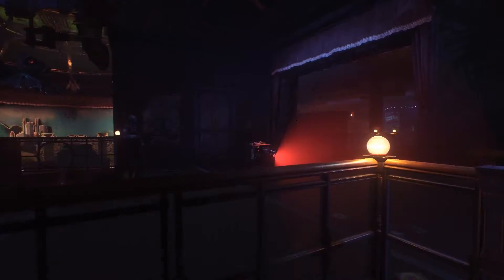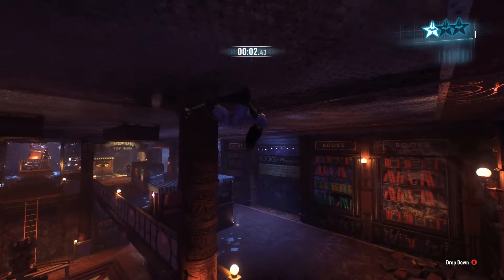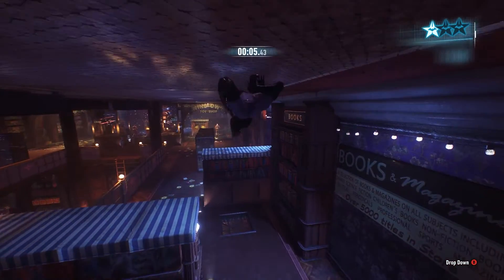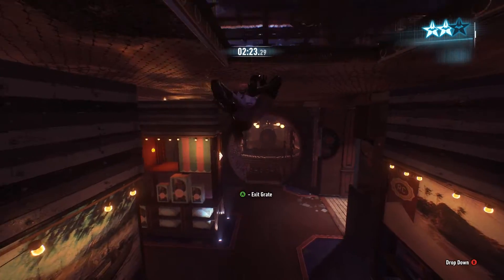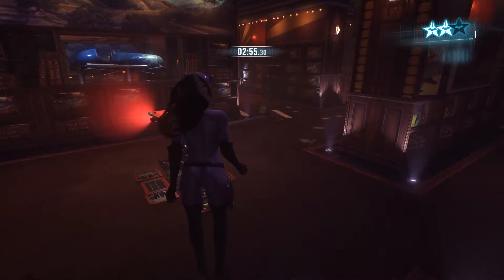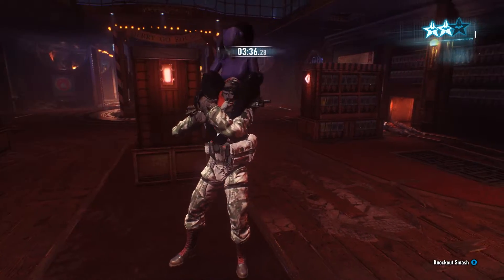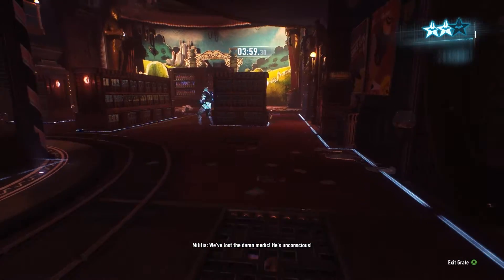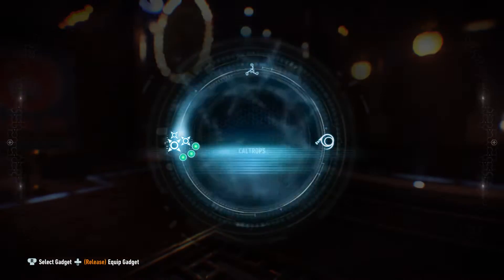Batman Arkham Knight Catwoman in Predator Map Toysoldiers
I want to give special thanks to Garnet463 for requesting Catwoman in her 90's catsuit in the predator maps. Here is the first video dedicated to you.

You can also check out my Facebook page if you'd like.

 There are two medics present in this level and two guys in blue suits.

Goals:

Catwoman cannot be seen (Given Star)

Take Out three enemies from the ceiling

Stun a thug with caltrops and take him out

Strategy: Stealth
Take out all three enemies on the second floor, start with the medic before he goes down the stairs, then red guy, red guy, go down the grate.

After they are dealt with head to the lower level and then wait for the red guy, take out the other red guy, blue guy, and destroy the sentry gun.

Then head to the next room and take out the guys from the grates. Take out the medic first, then red guy, head down the aisle take out the other red guy and then the blue guy.

Leave the caltrops at the bottom of the ladder.  Make sure he stumbles and falls first so you won't be seen and then take him out. Then deal with the last guy. Don't let him see you or you will lose your star.

Be careful and stay away from the grates if the Militia flashes their lights, the warning is if the grates turn red.

I'm sure there are tons of other strategies and combinations, have fun.

If I reach 1000 subscribers I will start giveaway, good luck citizen of Gotham City, Incan Out.